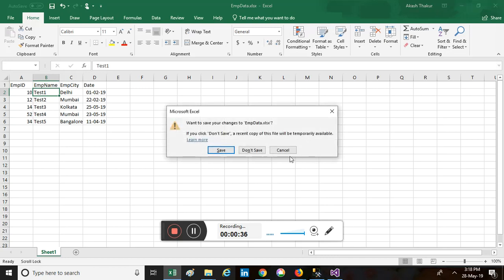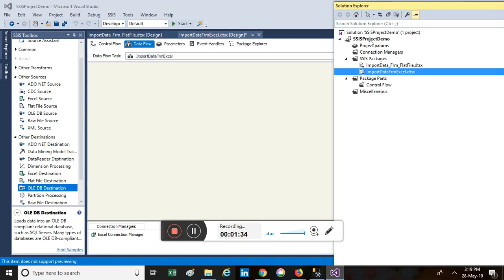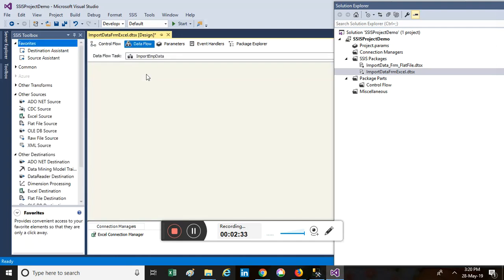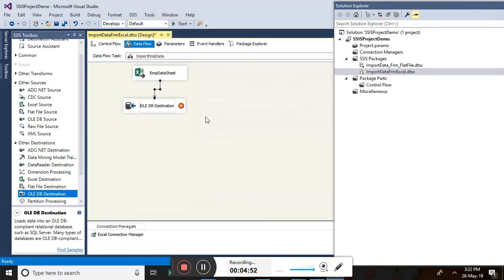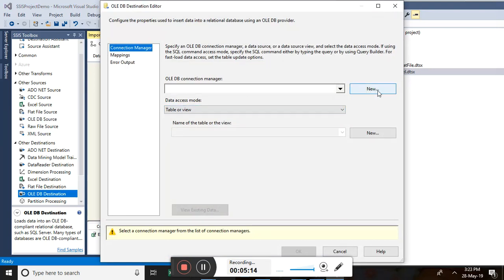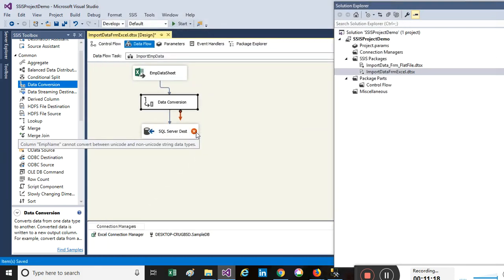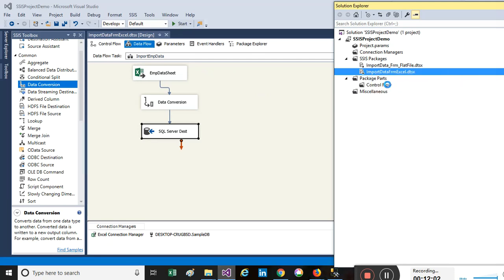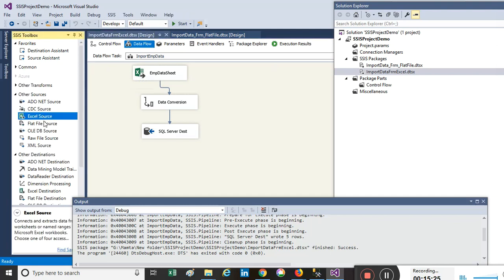Import Data from Excel to SQL Server Table using SSIS | SSIS Tutorials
This session will let you understand the following concepts:
How to create SSIS Project?
How to import data from Excel File to SQL SERVER Table using SSIS Project

By SQL